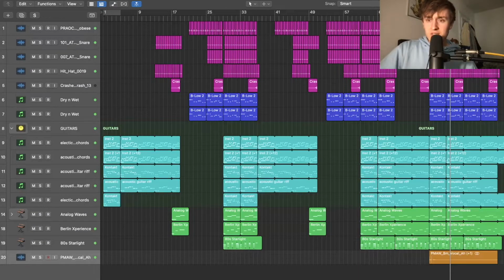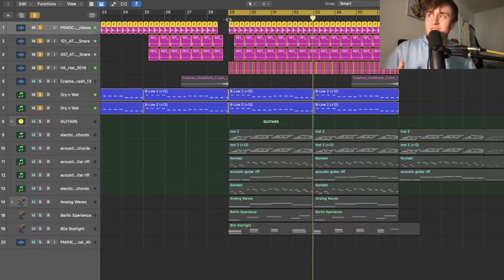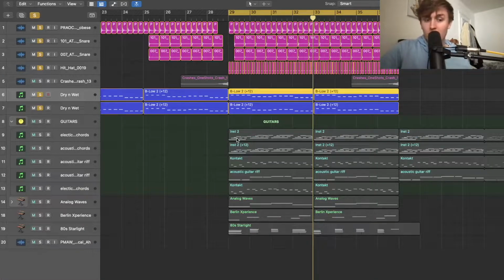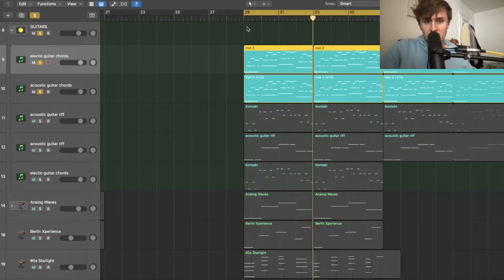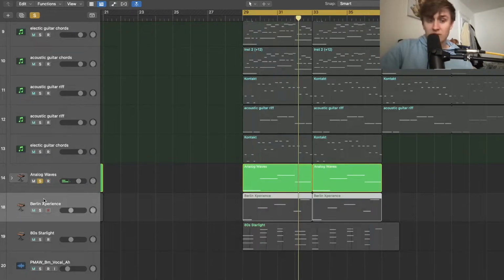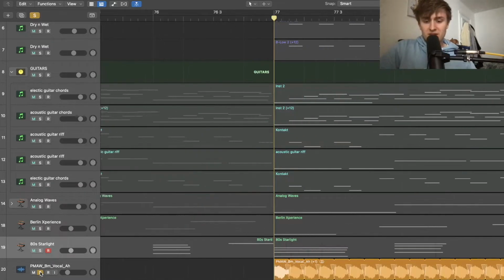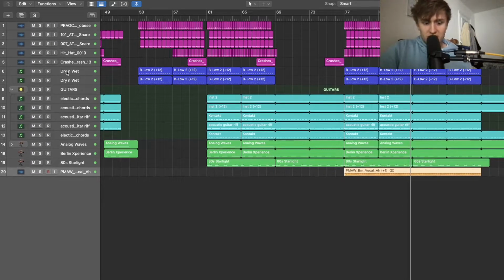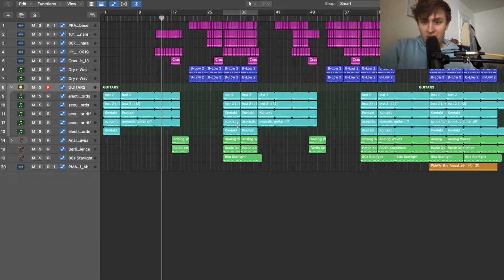Making Pop Music - Ed Sheeran Type Beat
In This video I will show you how I took Ed Sheerans hit song 'Bad Habits' and made a Ed Sheeran Type instrumental with it.

- Macbook Pro
- Capture On iPhone 13